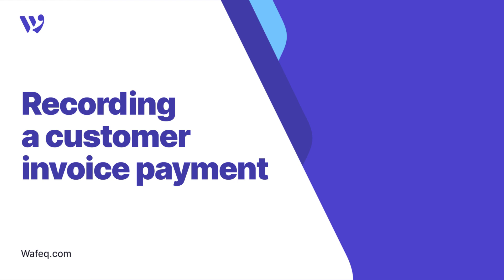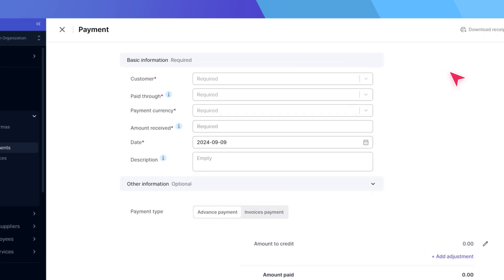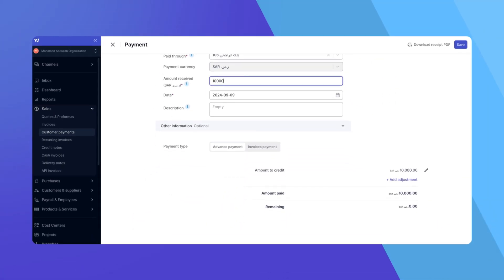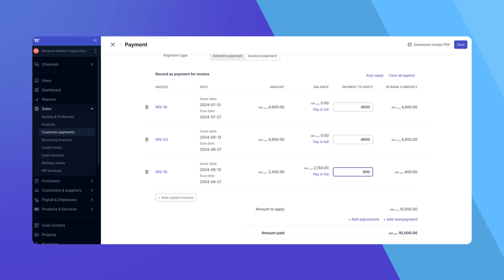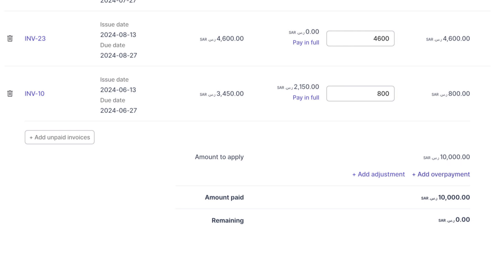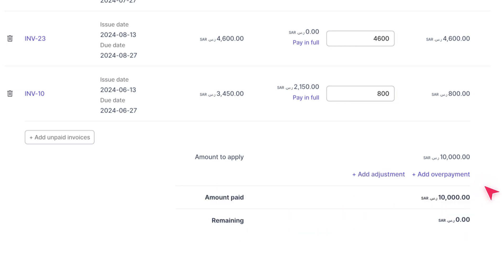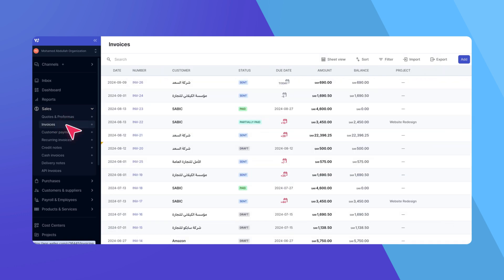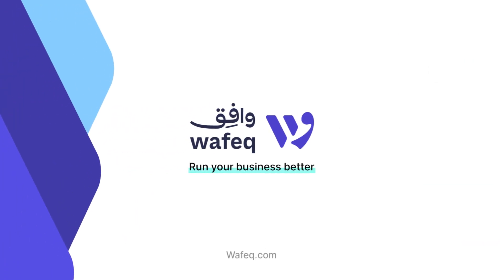15 - Recording a customer invoice payment - Wafeq Accounting Software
In this video, we’ll walk you through the process of recording customer payments in Wafeq, whether it’s for single or multiple invoices. You’ll learn how to create a payment, select the correct customer and bank account, and allocate payments to invoices. We’ll also cover how to handle overpayments, adjustments, and currency differences to keep your records accurate and organized.

Watch the video to master customer payments and streamline your financial management in Wafeq!